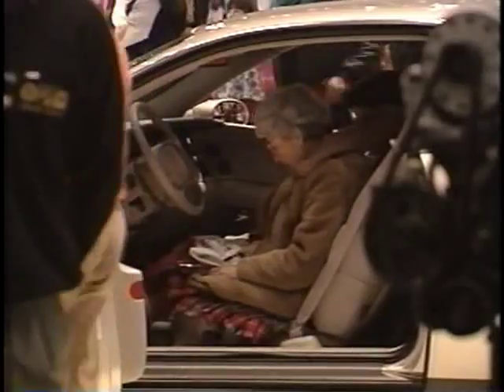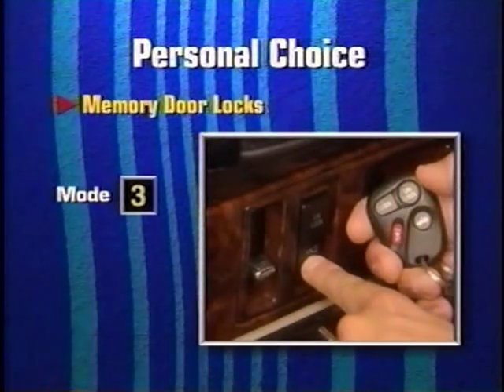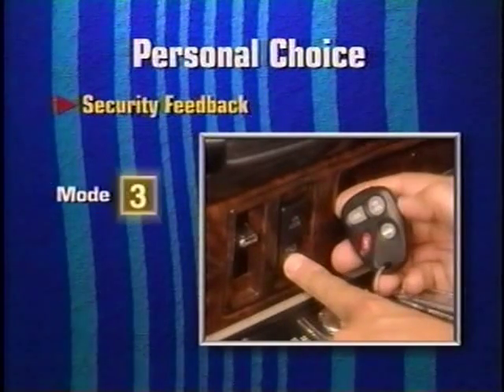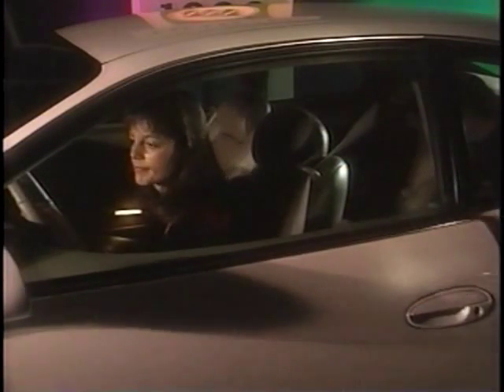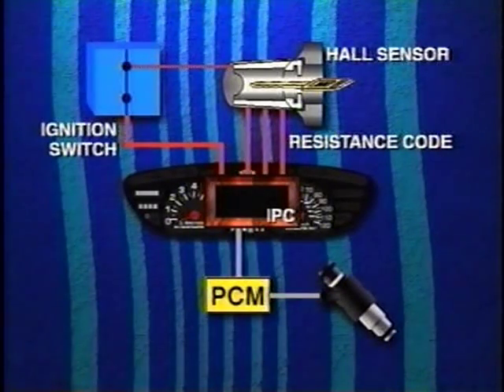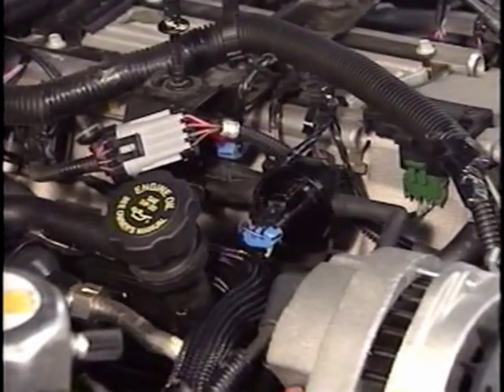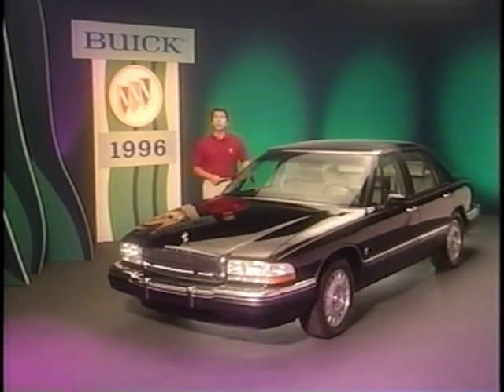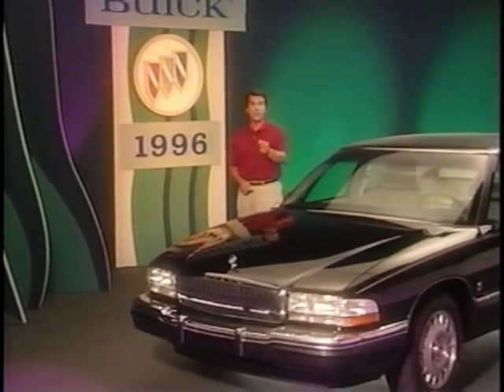Buick - 1996 Product Preview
This video, taken from Buick's Know-how Series (KH-189), presents new features for the 1996 Buick Models as well as an introduction to the model XP2000...Buick's car of the future. Topics covered include: Personal Choice options, convenience plus features, body styling, seating upgrades, interior enhancements, safety improvements, engine and power train modifications, control and monitoring, underhood changes and a modified tire warranty program.